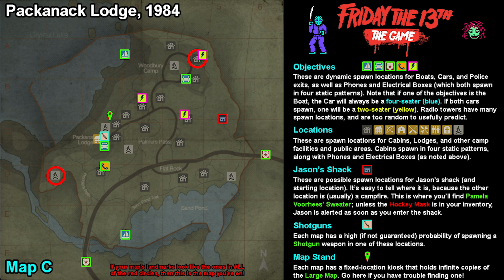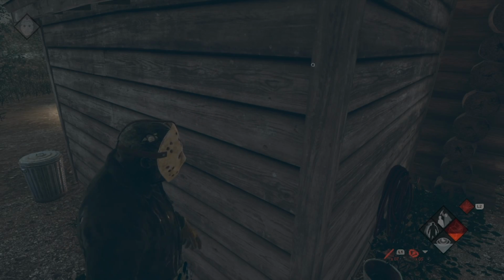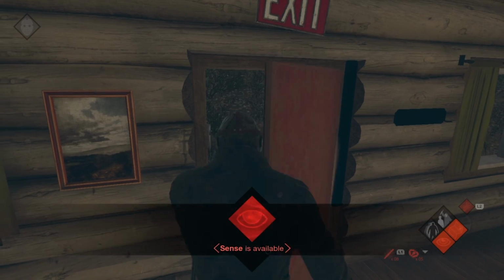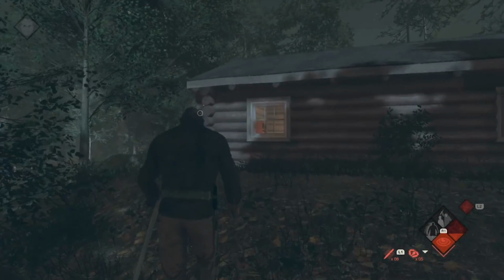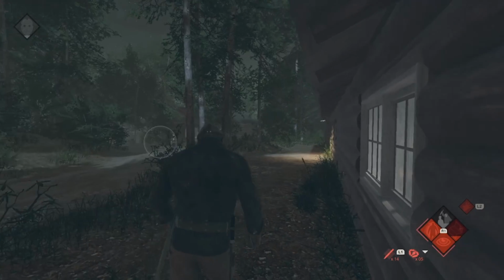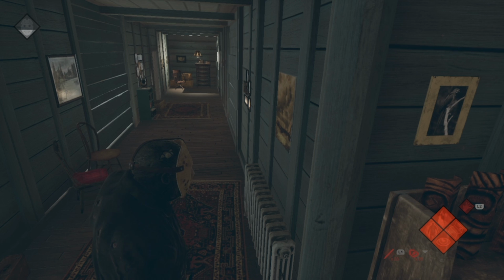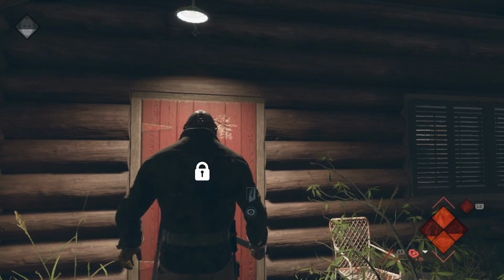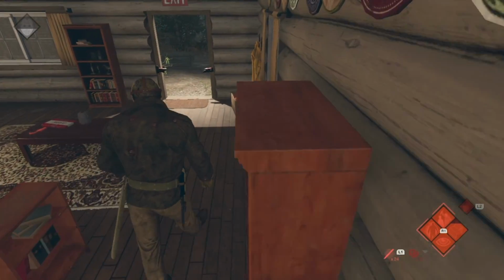Packanack Large C Jason Knife walkthrough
Want more knives?  Here are the exact locations for every single cabin knife on Packanack Large Map C for Friday the 13th the game.